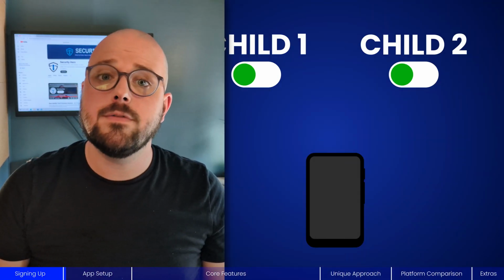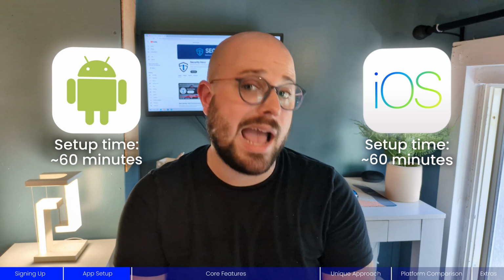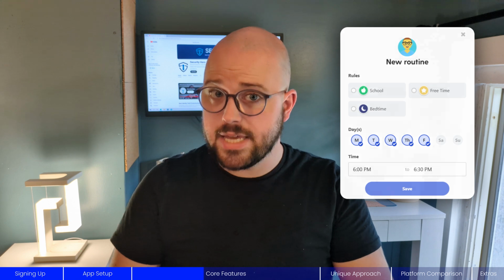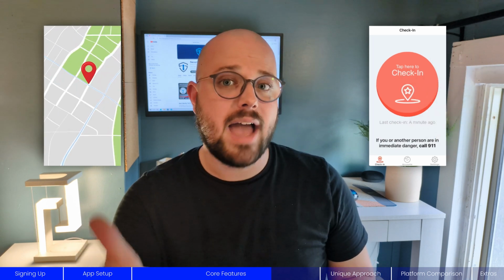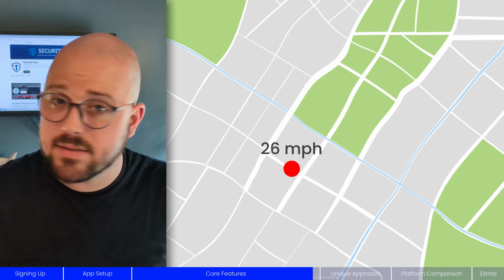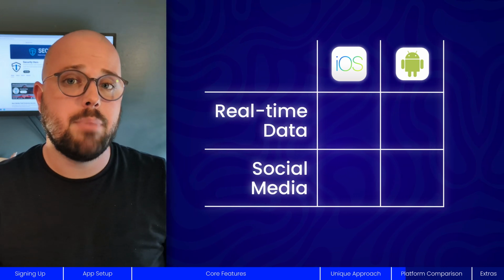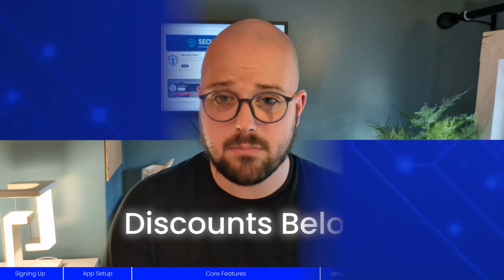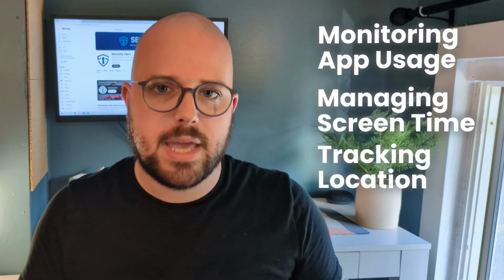Bark Review: A Game-Changer or Just Another Parental Control App? (UPDATED WINNER)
Our NEW testing results show Aura as the UPDATED winner...

After our NEW extensive testing of Bark's impressive features, Aura emerges as our updated winner by delivering everything Bark offers plus comprehensive family security at a better value. You can get our new top-rated winner Aura at a special discount - the only solution that combines Bark's monitoring power with identity theft protection, data removal, and premium VPN in one unbeatable package.

*Bark Review: The Ultimate Parental Control App for Online Safety*
Looking for a way to keep your kids safe online? In this video, I dive into my review of Bark, the app making waves for its AI-driven monitoring capabilities!

Discover how Bark flagged potentially concerning messages generated by AI, even those with subtle themes. I’ll walk you through the setup process, core features, and my firsthand experience testing the app’s effectiveness.

- *App Monitoring:* Learn how Bark tracks over 30 common apps and alerts you to harmful content, bullying, and more.
- *Screen Time Management:* Set time limits and schedules for individual apps to help manage your child's tech use.
- *Location Tracking:* Get real-time updates on your child's location and receive alerts when they enter or leave designated areas.

🤖 *Bark’s Unique Approach:* Bark doesn’t intrusively monitor every interaction; it focuses on potentially dangerous content, allowing for open discussions about online safety.

💡 *Final Thoughts:* With its user-friendly design and robust features, Bark stands out as one of the best parental control apps. If you're looking for an all-in-one solution, check out Aura for additional identity monitoring and data broker removal services.

00:00 Introduction
00:10 Signing up
00:53 App Setup
01:27 Core's Features
04:26 Platform Comparison
05:21 Extra Features
05:45 Final Thoughts

Security Hero provides honest and unbiased reviews on the best parental control apps today. For more privacy and cybersecurity-related content, here's what's next: